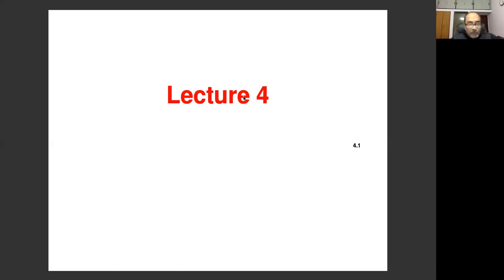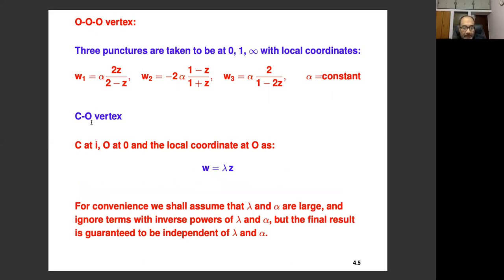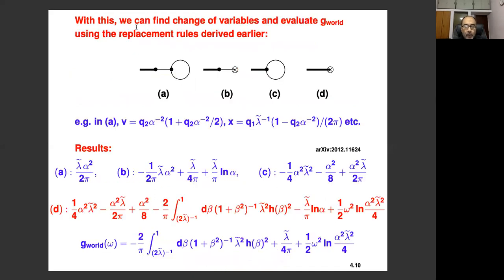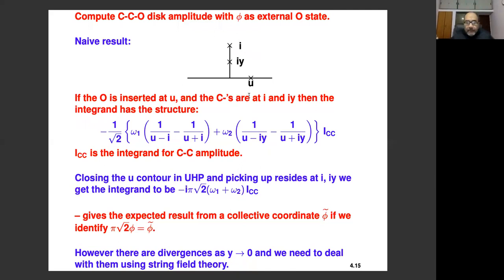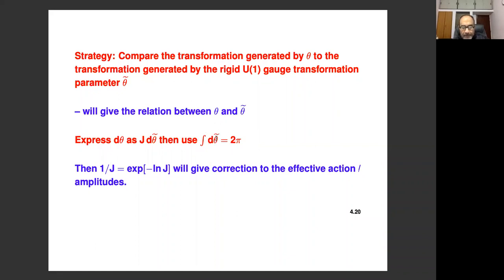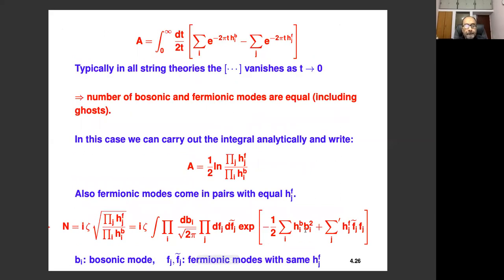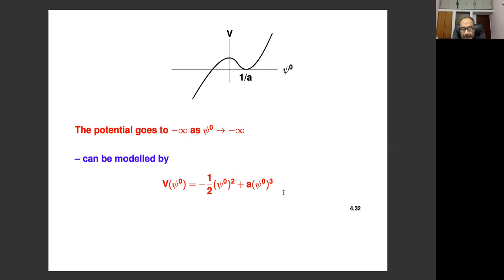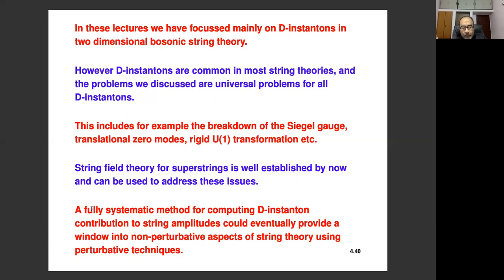How to compute string amplitudes? IV- Ashoke Sen